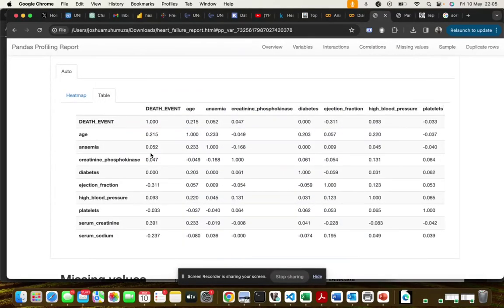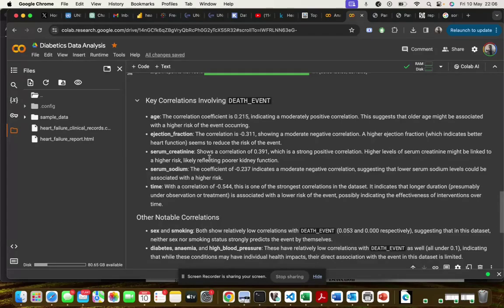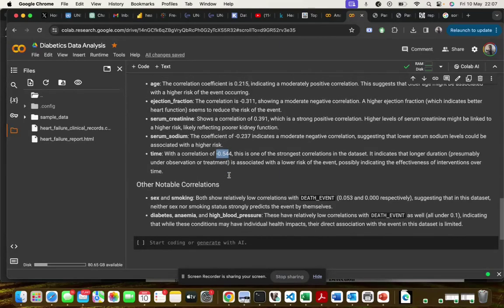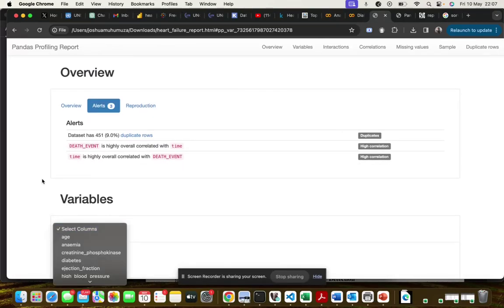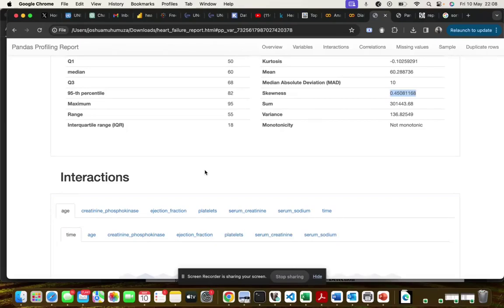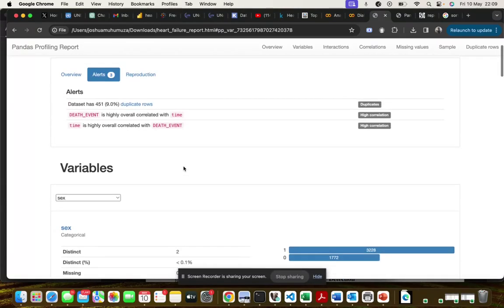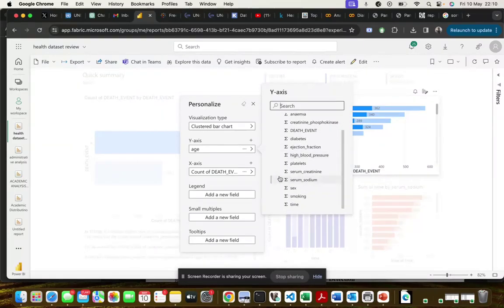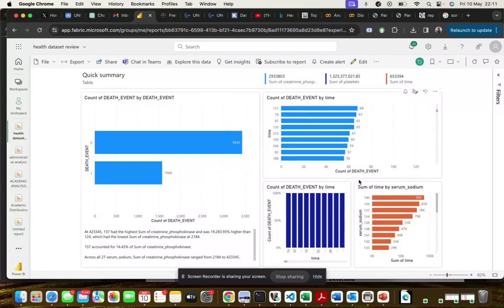Explorative Data Analysis - Part Two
Continuation of the Previous part, using Power BI to understand the dataset further through visualization